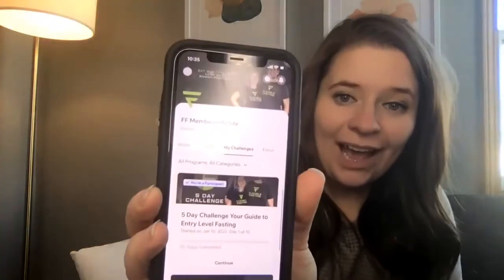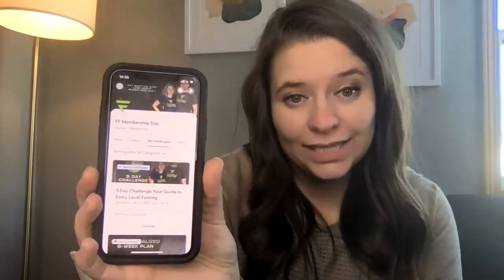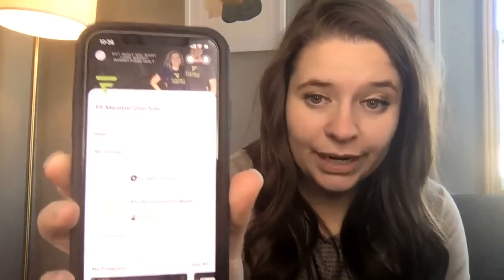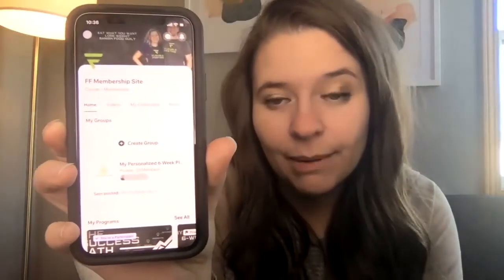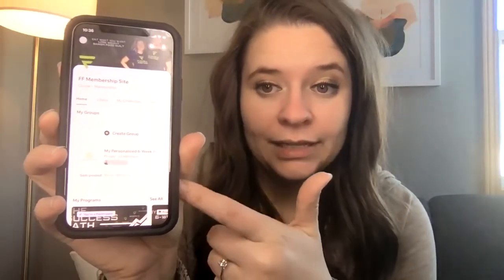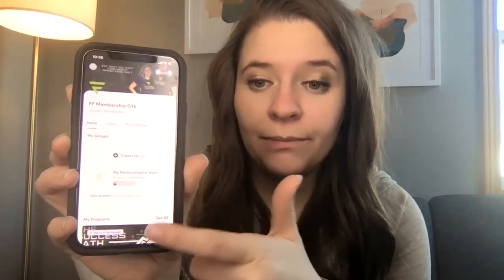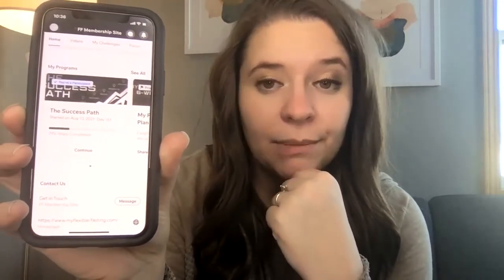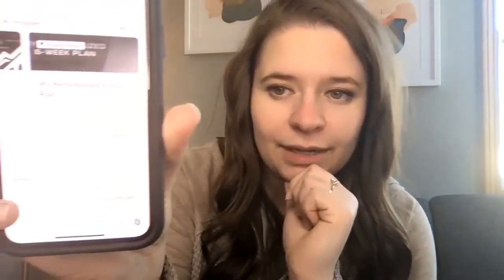Wix Branded App Review + Walkthrough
Check out this app that I launched through Wix Branded App for one of my clients! More videos coming soon on the process and updating, however, this is just an overview so that you can see what a Wix Branded App might be able to do for you!